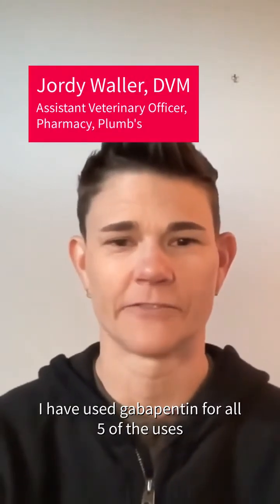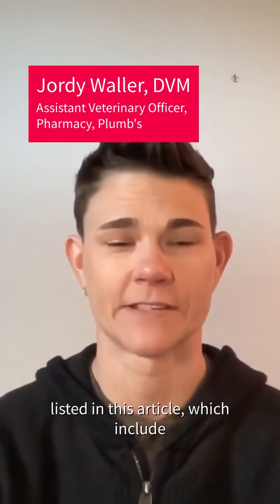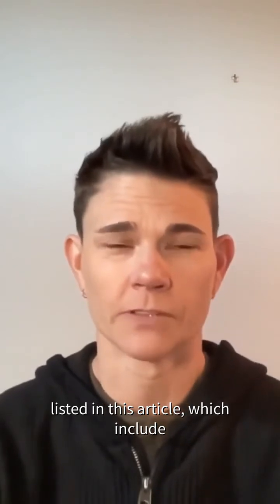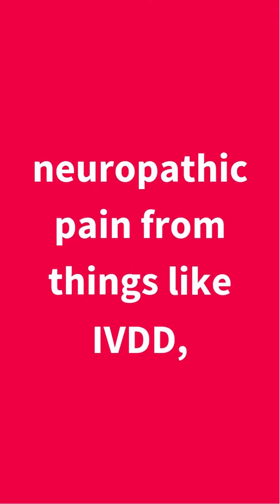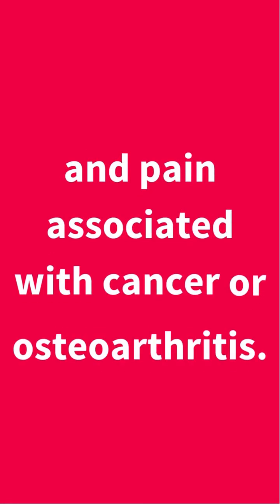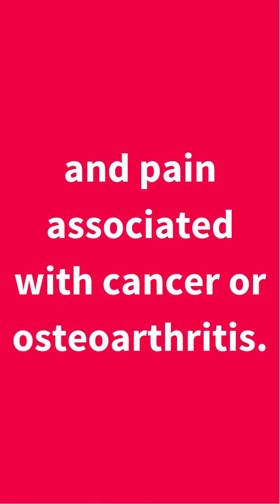Daily Rounds: Top 5 Uses for Gabapentin in Dogs & Cats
Though gabapentin’s mechanism of action, dosing frequency, and adverse effects limit its indications for use in veterinary patients, there are appropriate uses. Here’s our top 5.